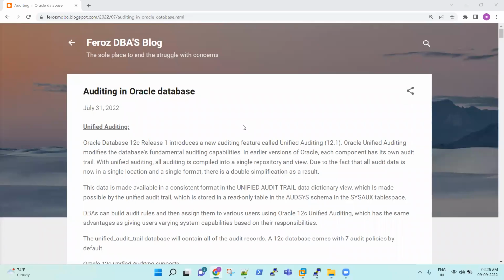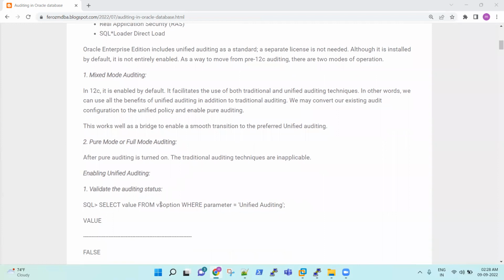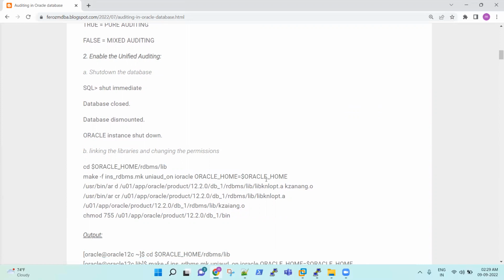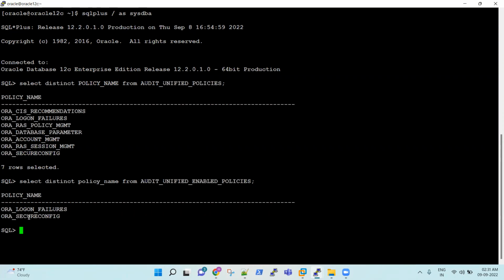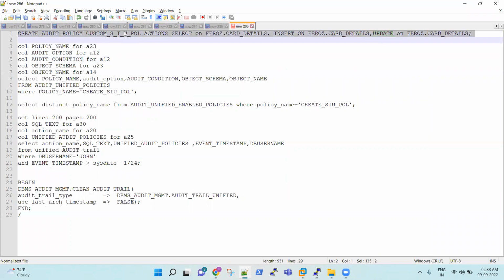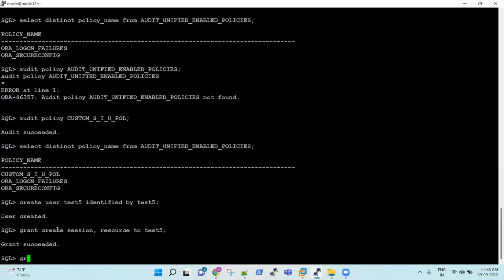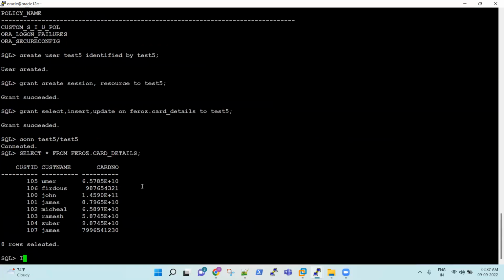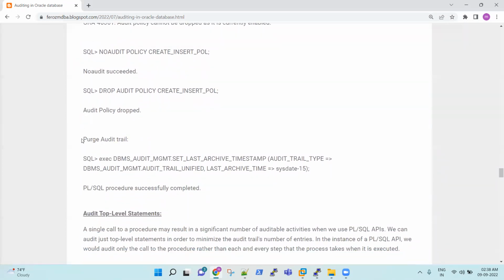Unified Auditing in Oracle 12c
In this video, I have explained:
What is Unified Auditing?
How it is useful?
How to create custom policies and enabled them?
How to perform maintenance activities on unified auditing?